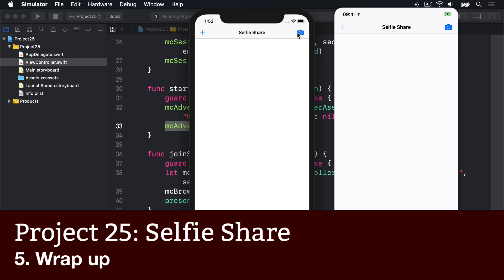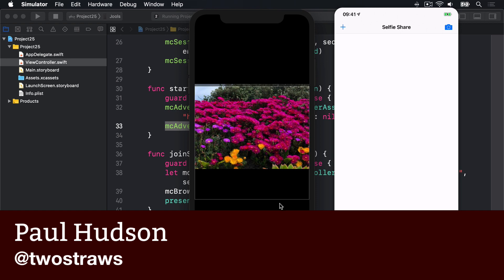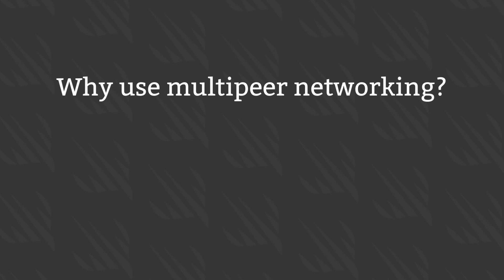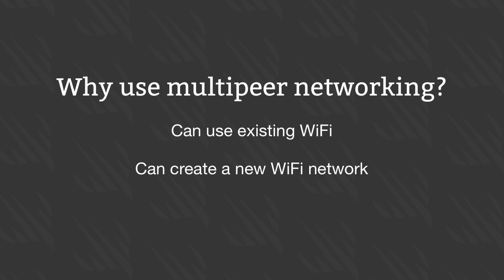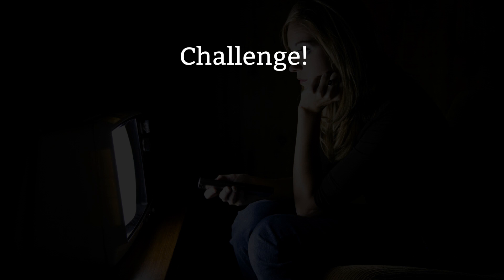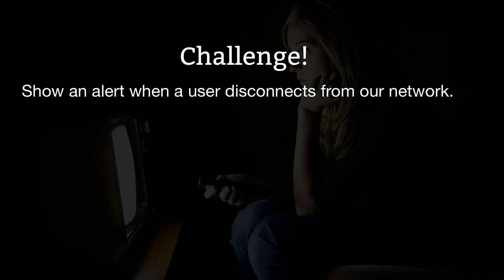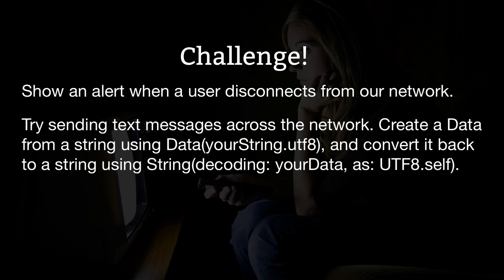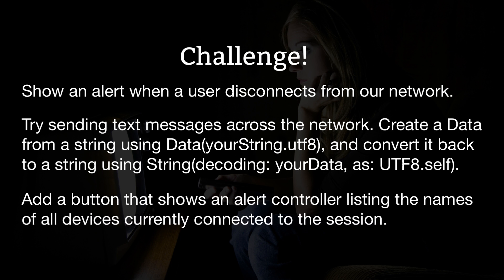Wrap up – Selfie Share, part 5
- Show an alert when a user has disconnected from our multipeer network. Something like “Paul’s iPhone has disconnected” is enough.

- Try sending text messages across the network. You can create a Data from a string using Data(yourString.utf8), and convert a Data back to a string by using String(decoding: yourData, as: UTF8.self).

- Add a button that shows an alert controller listing the names of all devices currently connected to the session – use the connectedPeers property of your session to find that information.